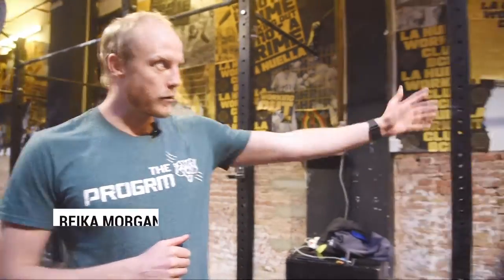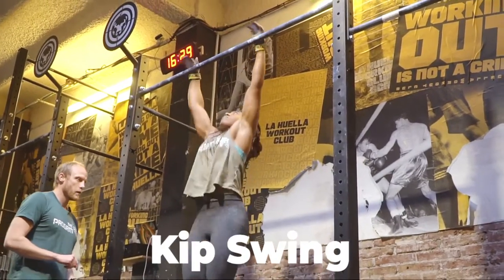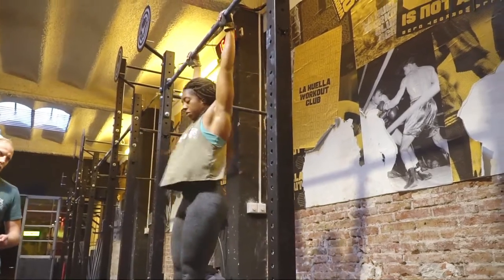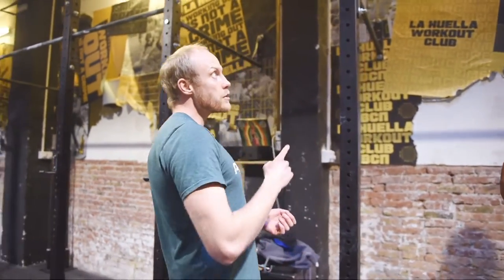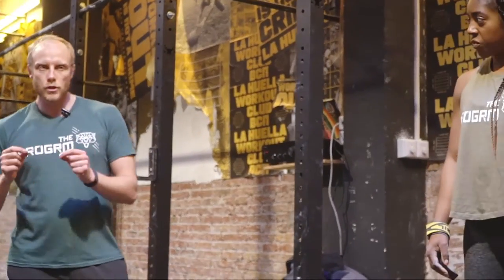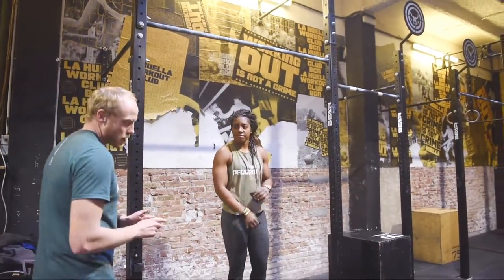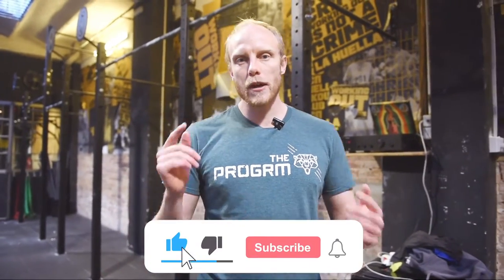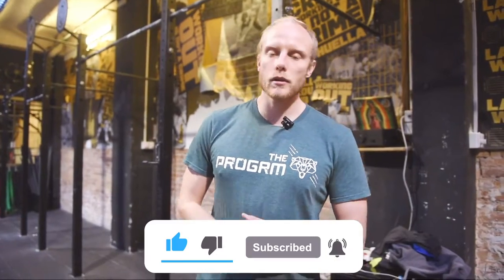Chest to bar CrossFit Tutorial: Progressions & drills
In this Chest to Bar CrossFit Tutorial, John Singleton head coach of The Progrm will share his best progressions and drills in order to master this movement.

00:00 Introduction
00:43 pre-requisites: Strict Pull-up
01:41 The Kip Swing
02:05 Kipping Pull-up
02:51 Kipping Pull-up with pause
03:23 Chin up hold and controlled descent
05:05 Rythm Drill
08:04 Ascending pyramid

Special thanks to LA HUELLA WORKOUT CLUB for letting us their space.

If you have any questions, post them in the comments below, and we will get back to you as soon as possible.